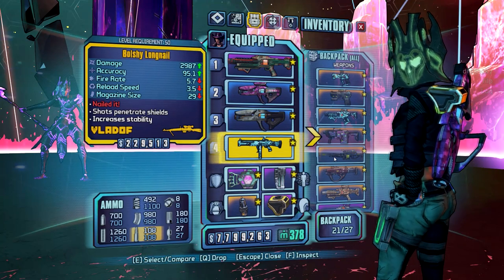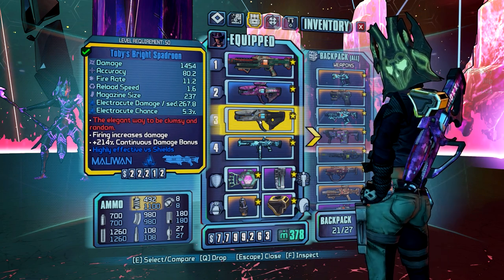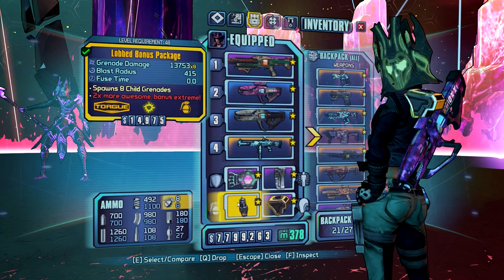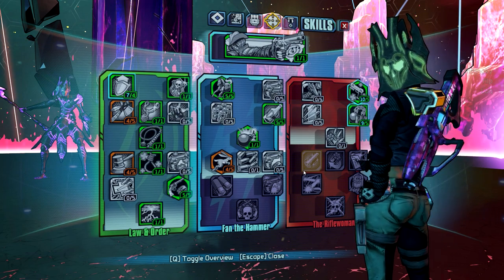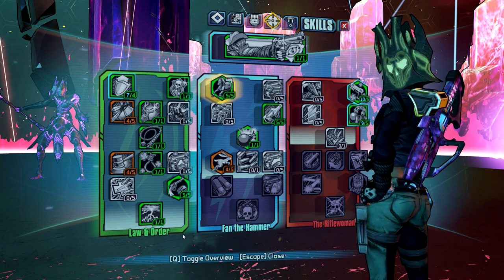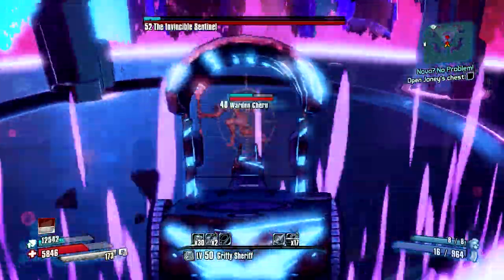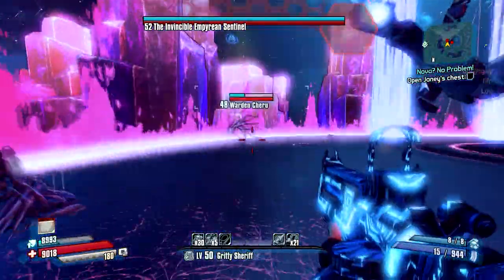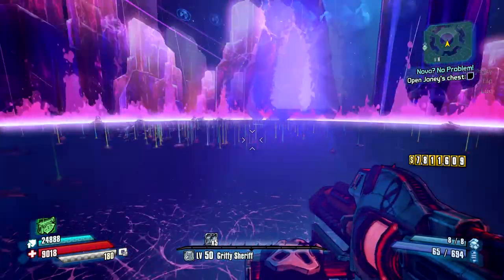Borderlands: Presequel - Law and Order Nisha Guide and TVHM Raid Boss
This build can take and put out an obscene amount of damage. I wouldn't be surprised if +damage continuous beams got a nerf.

Please ask any questions you might have, I'm more than happy to answer. Build and items subject to change as new information surfaces.